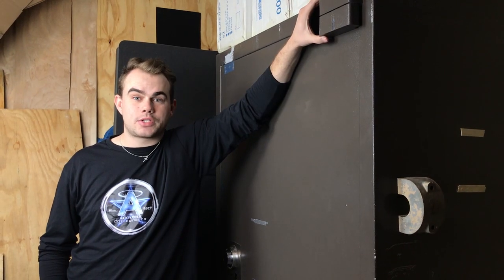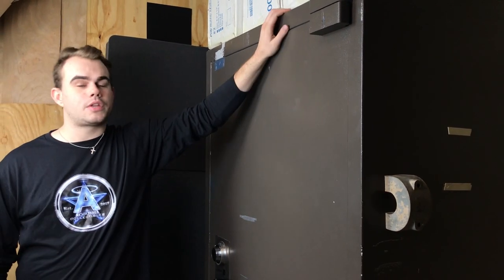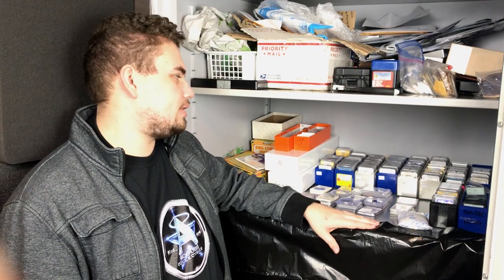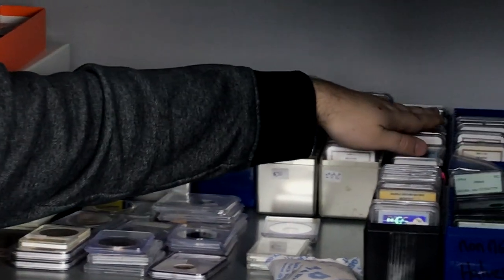Coin Dealer shows YOU the INSIDE of a 4000 POUND Coin VAULT!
In this episode, Drew opens his coin safe to show you why protecting your coins is important! Casey and Drew spent $3000 on this safe which is pretty cheap compared to many safes out there. This allows them to store all of their coins comfortably in their inventory and personal collection.
Here are a few playlists that show you our passion behind the coin communities we are involved in and the life we live as coin dealers.

Platforms!
(IG): @AcoushaCollectibles
(FB): Drew Haddock
(Website messaging also works wonderfully)

Light Box:

Tape used for registered mail orders:

Poly bubble mailers:

Mac Mini Video Editing Computer:

Dymo label printer:
Coin Scale

This is Drew Haddock opinions (Coin Content Creator), not investment/financial/legal advice. Past performance is not a predictor of future results. This is not personalized but rather general educational and informational material. Do your own due diligence and/or consult a registered financial advisor before taking any positions or purchasing physical items.